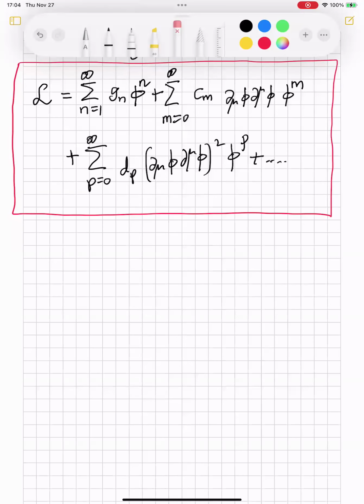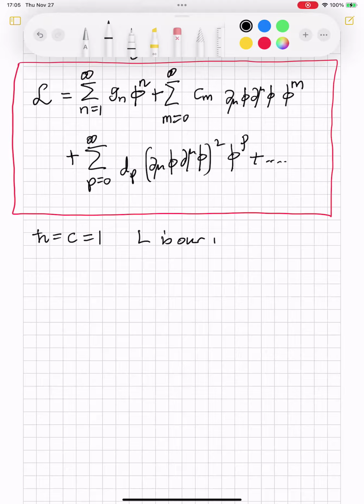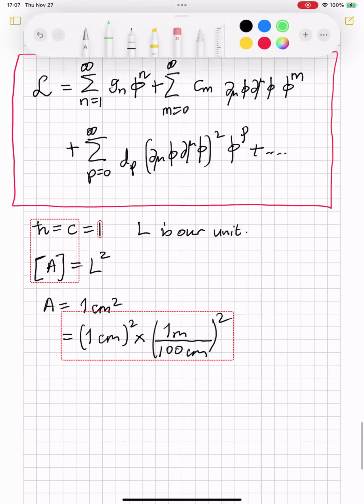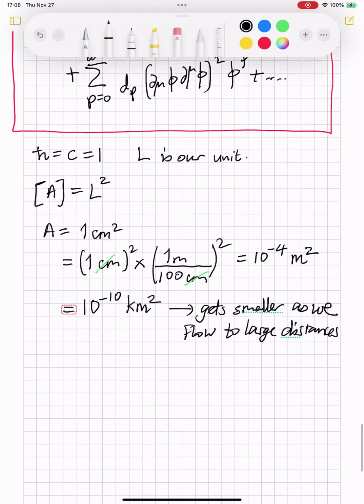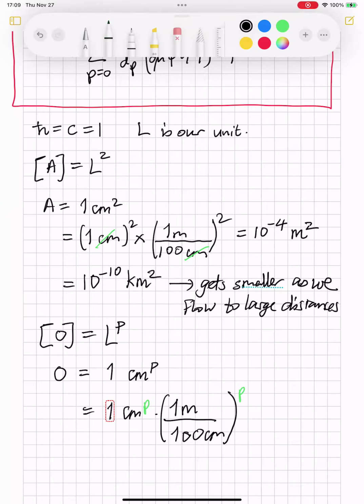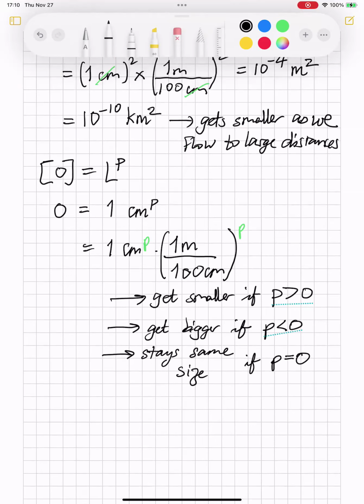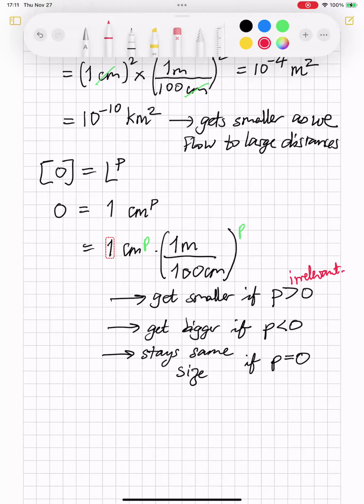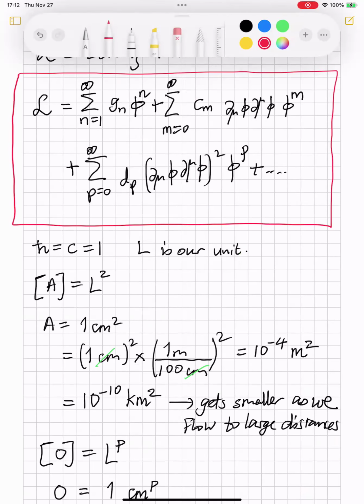CFT lecture 1 part 8